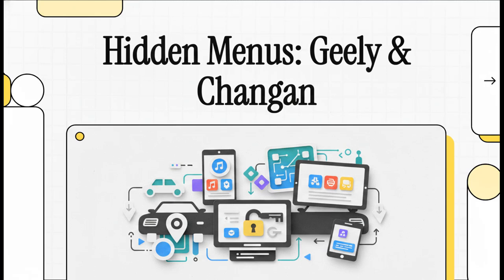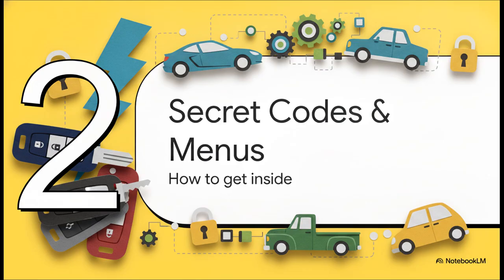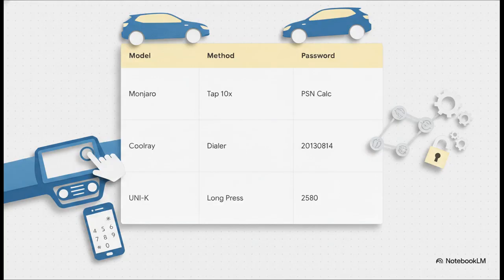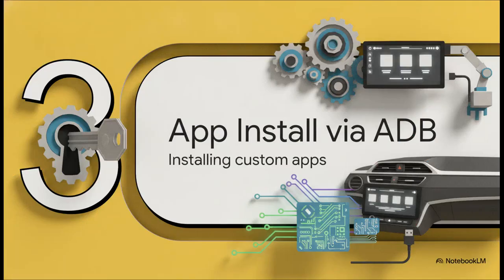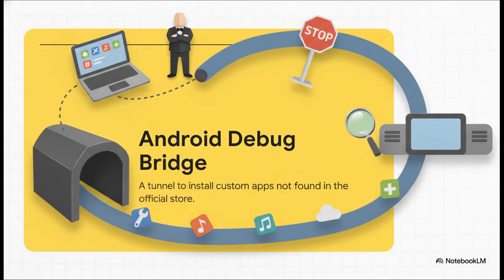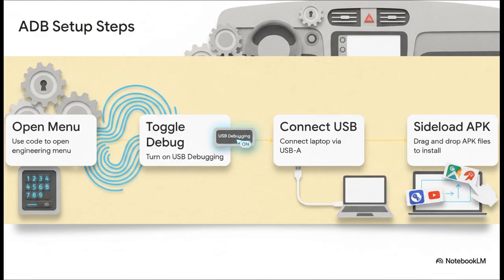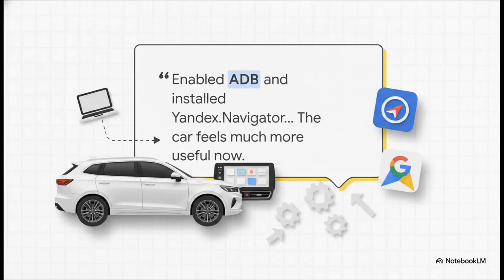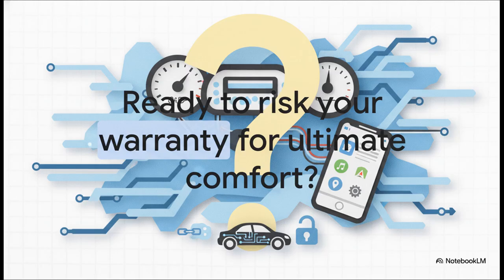How to Unlock Secret Engineering Menus on Geely & Changan! (Hidden Features Revealed)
Unlock the full potential of your Geely or Changan!

In this video, I’m sharing a comprehensive guide on how to access the hidden engineering menus and secret codes for Geely and Changan vehicles. Whether you are looking to customize your system settings, check vehicle diagnostics, or explore hidden features not available in the standard menu, this tutorial has you covered.

In this video, you will learn:

How to access the engineering menu on popular Geely and Changan models.

Commonly used engineering codes and what they do.

Step-by-step instructions for navigating the hidden interface.

Important safety warnings and tips before changing system settings.

Timestamps:
0:00 - Intro
0:45 - What are engineering menus?
1:30 - How to access Geely hidden menus
3:00 - How to access Changan hidden menus
4:30 - Important settings to check
6:00 - Warning and Safety Tips
7:15 - Outro